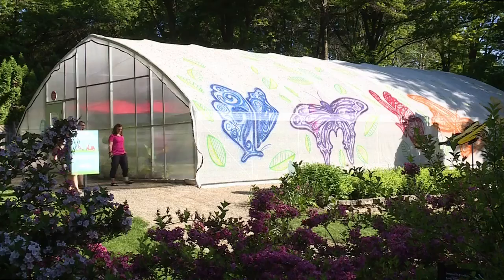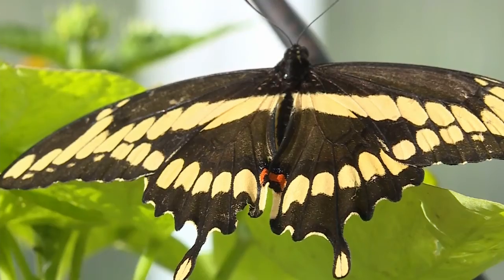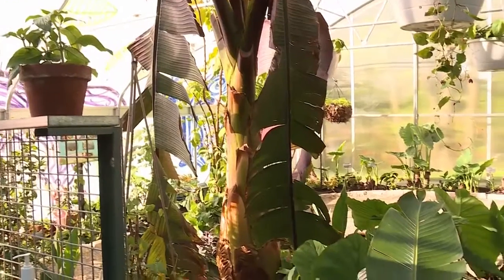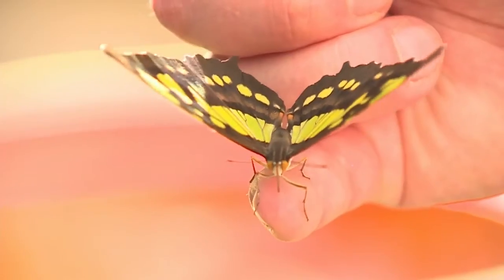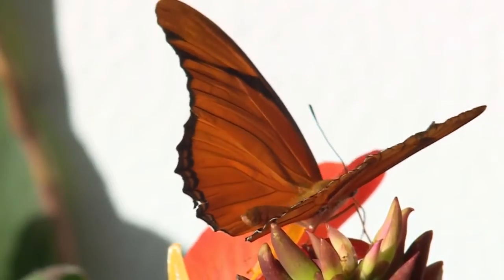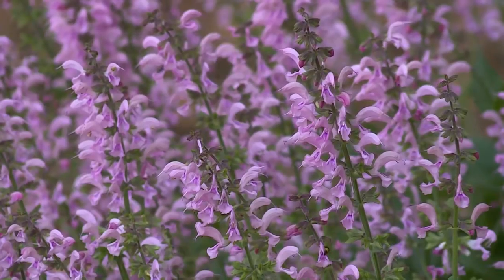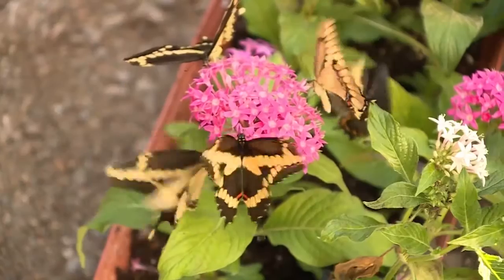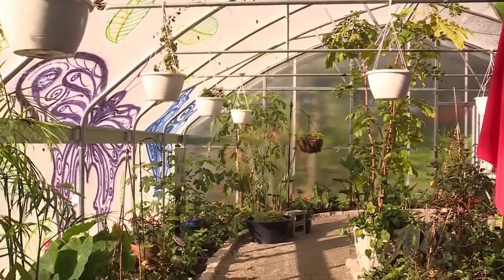Butterflies & Blooms returns to the Green Bay Botanical Garden